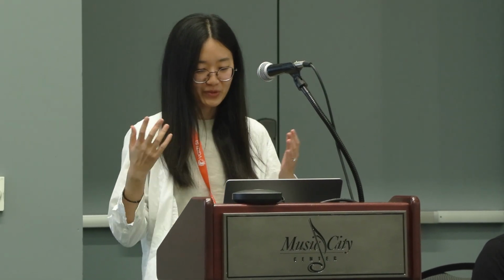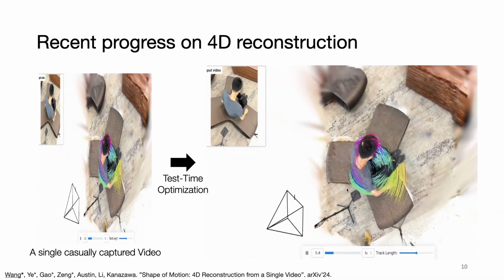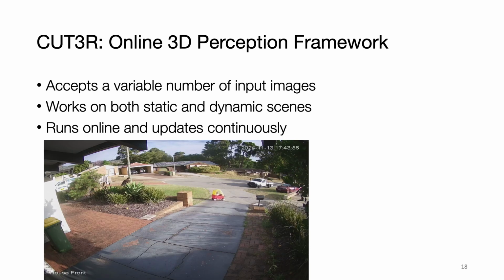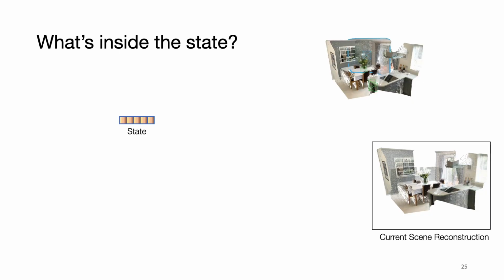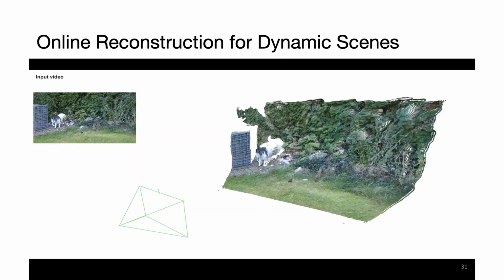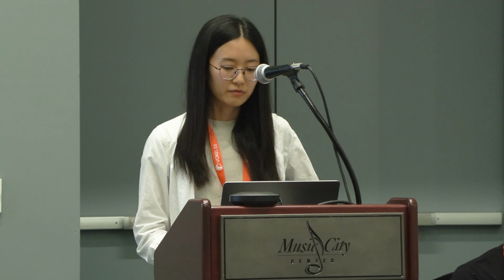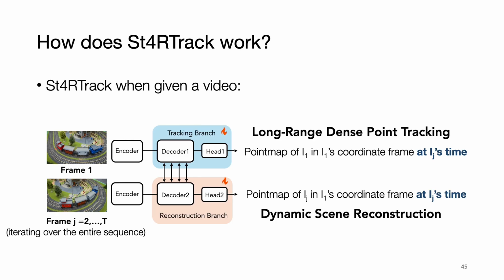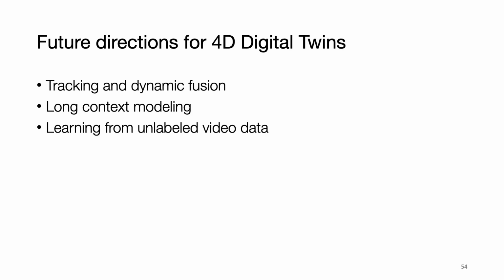3D Digital Twin Workshop CVPR 2025: 4D Digital Twins from Videos in the Wild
Dr. Qianqian Wang from UC Berkeley’s BAIR lab (Berkeley Artificial Intelligence Research) shares her work recreating 4D digital twins from monocular 2D videos.